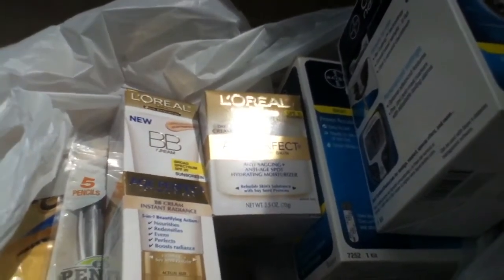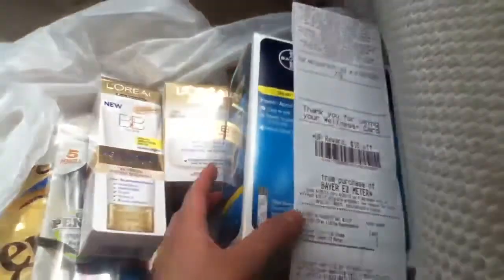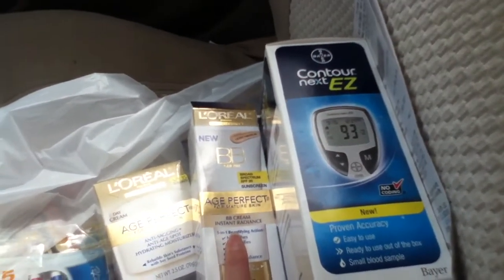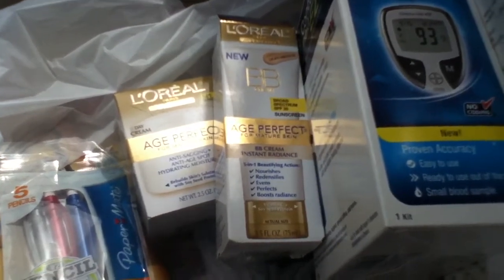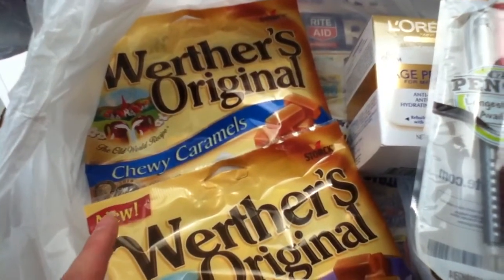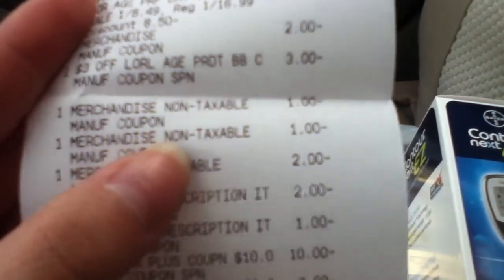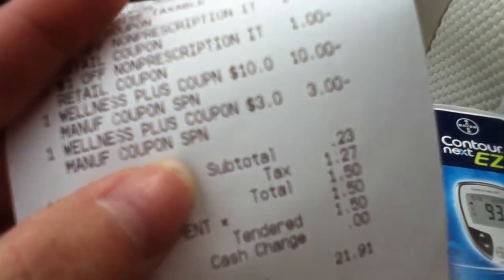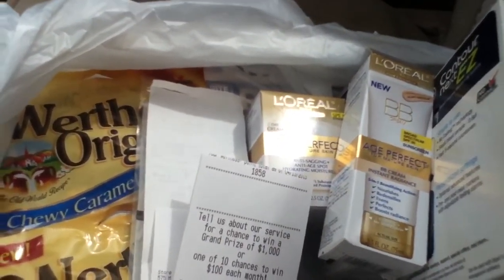Riteaid 4/14/13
Mini Riteaid haul. Did the meter deal and donated to a coworker who could put it to use, she was happy:) for some reason i must have set this video to private when i was uploading, and it just sat there all day. i just made it public right now. lol.. sorry

If u haven't already go watch my carmex video and enter the giveaway:)